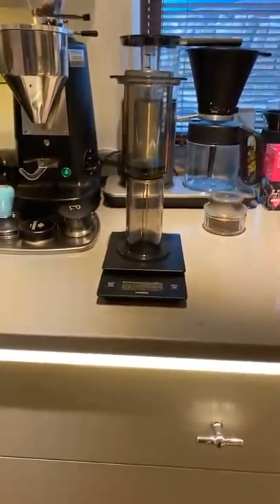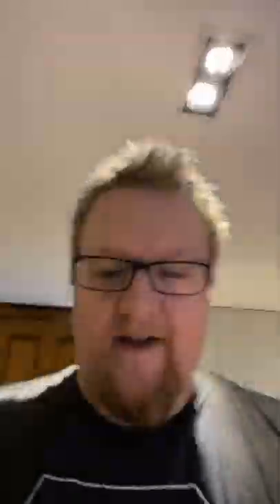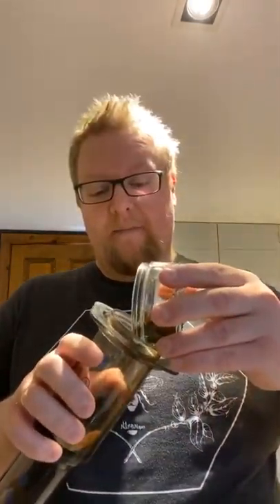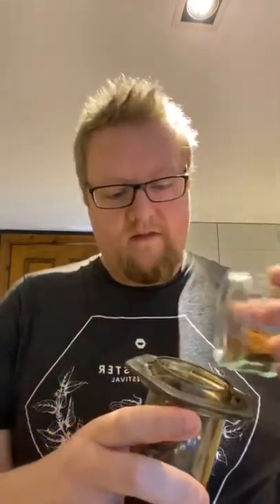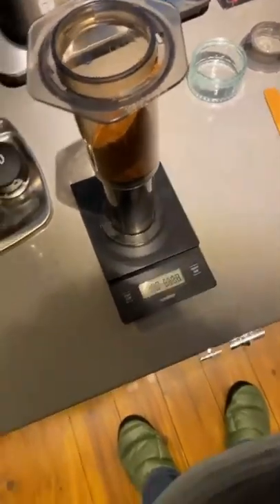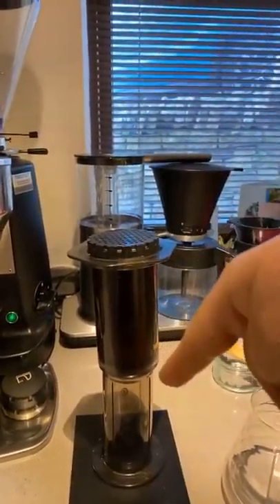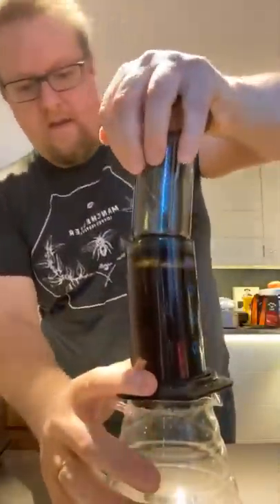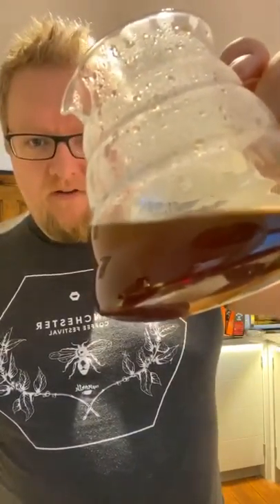Morning Coffee Episode 9 - Aeropress Rwanda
Vertical video of me making an Aeropress with Rwandan coffee.